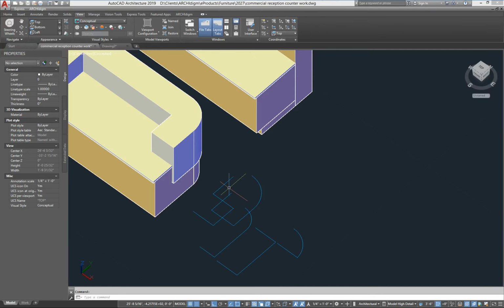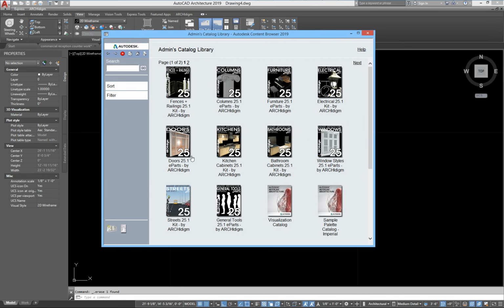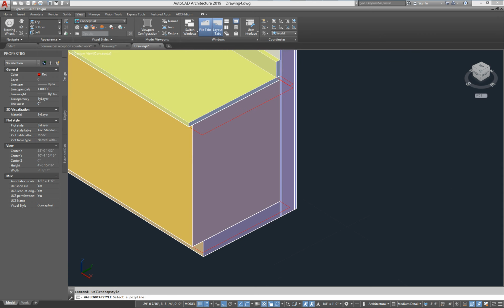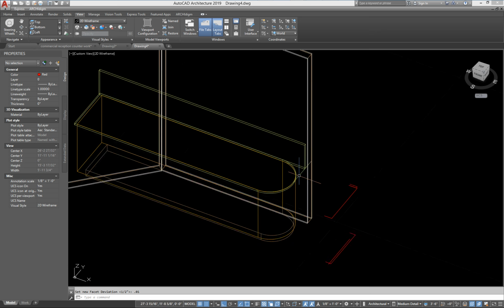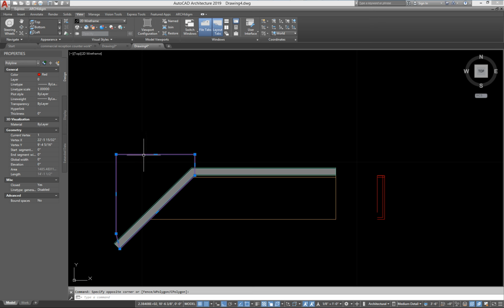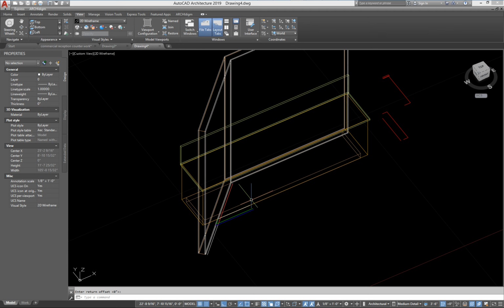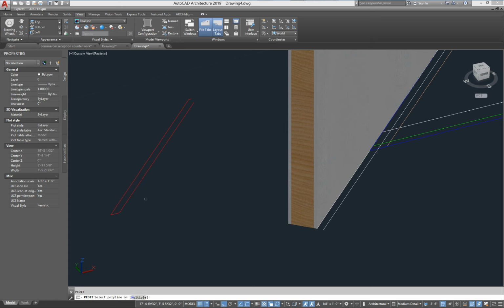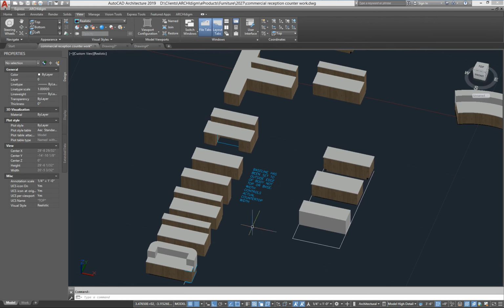Wall Endcap Styles on Walls as Cabinets in AutoCAD Architecture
In this video we look at using Wall Endcap Styles on ARCHIdigm's customized Wall Styles for Kitchen Cabinets, Bathroom Cabinets and Reception Counters.